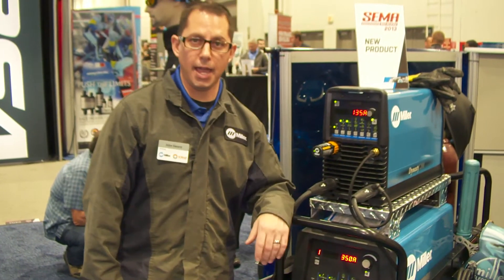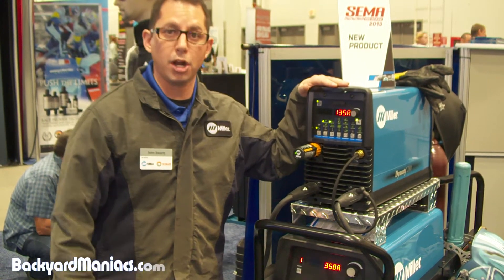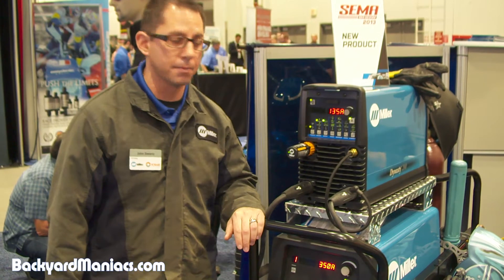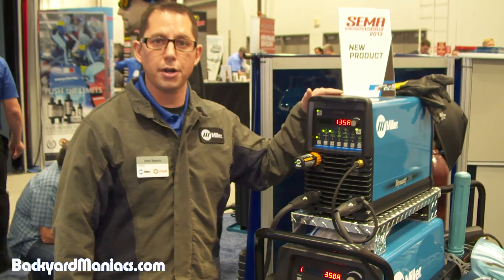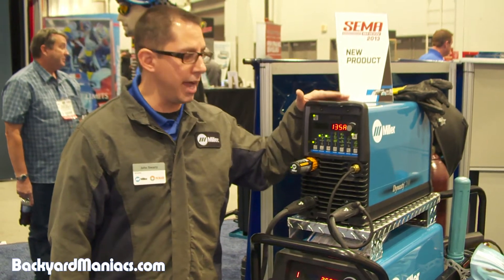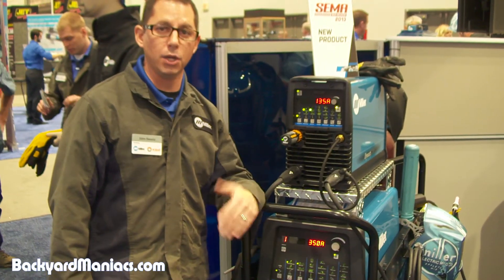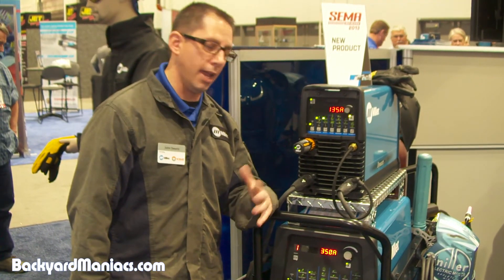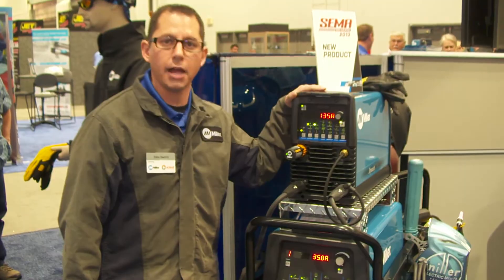The Miller Dynasty® 280 Series Tig Welder @ Sema 2013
The Miller Dynasty® 280 Series tig welder.

Monero XMR address:
86Tq4wzagkm8s8khz3dRe7hARF3HWs82JdqFtQbz61CcN2ZWpbSyycXWS4wf6JmyBDAC3E9o7diidUiT3CaCqahFPT6ijfs